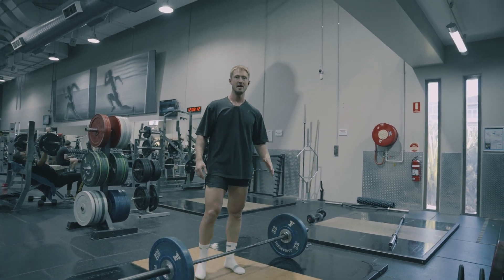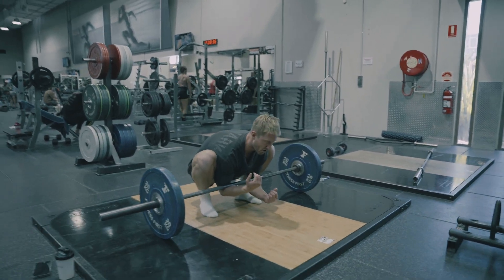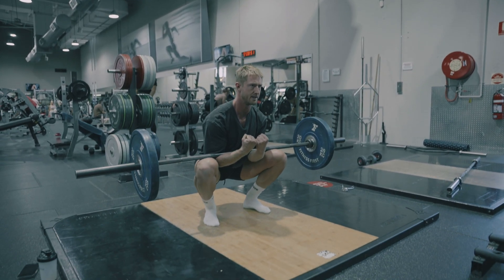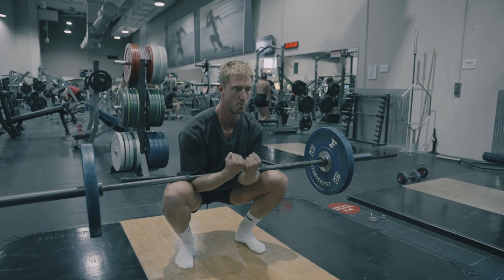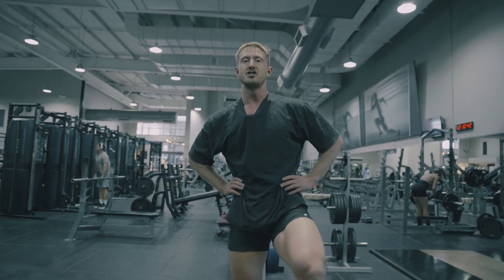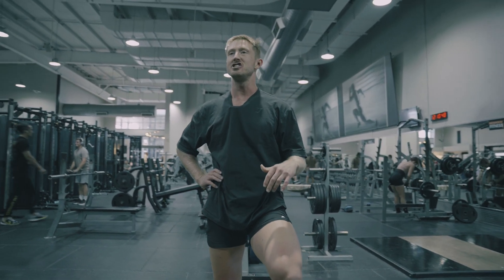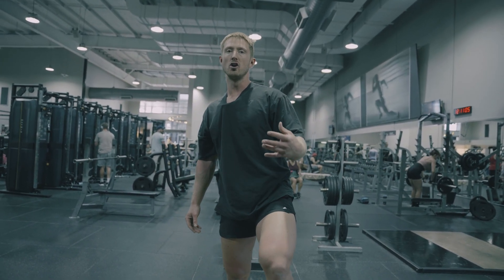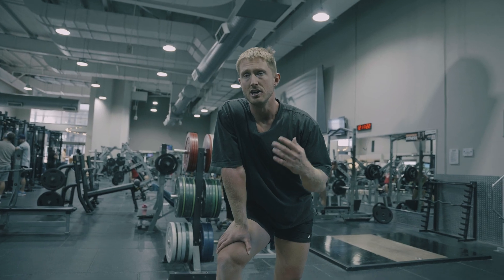My tips on Zercher Squats (Avoid injury)